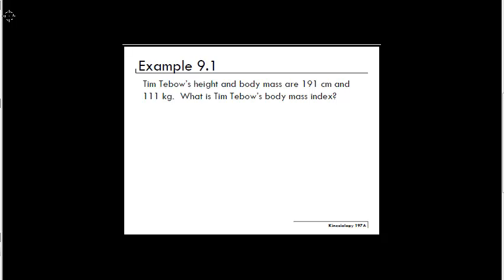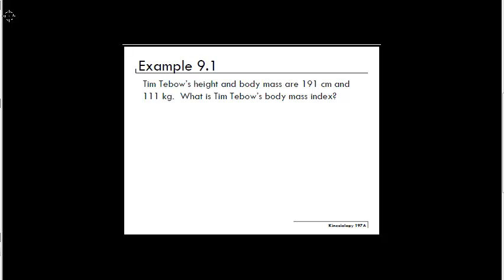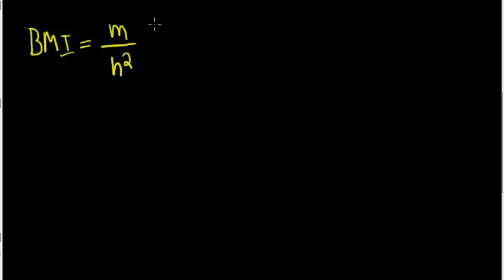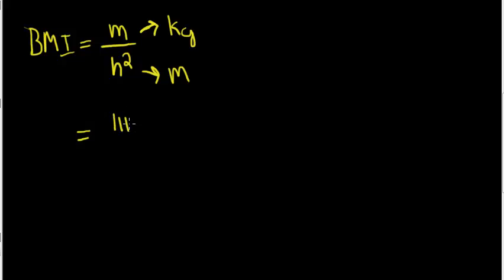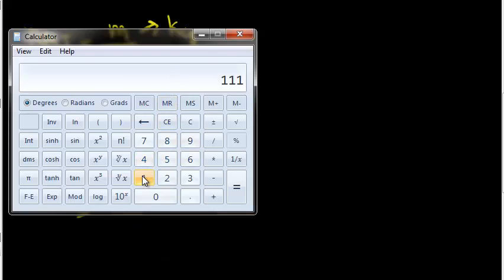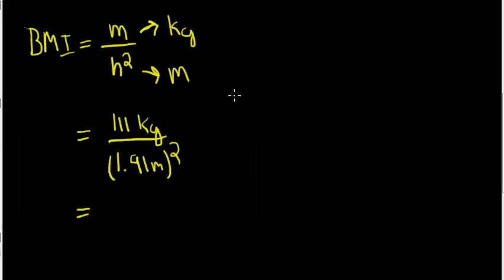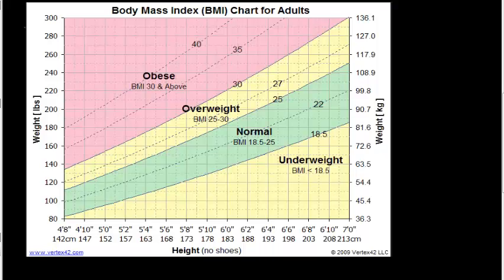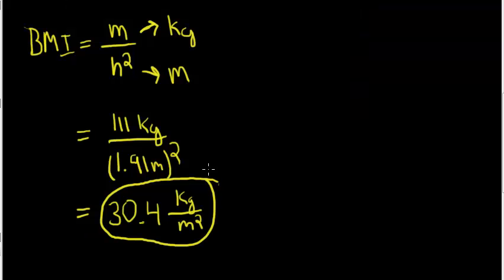Kines 101 Example 9.1